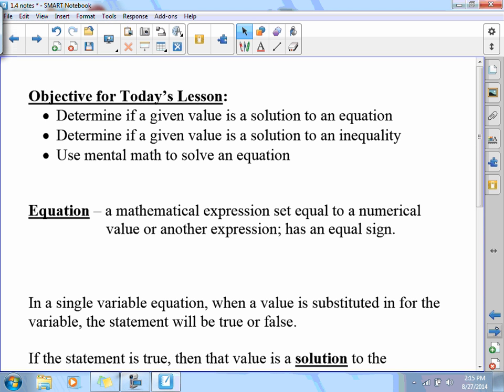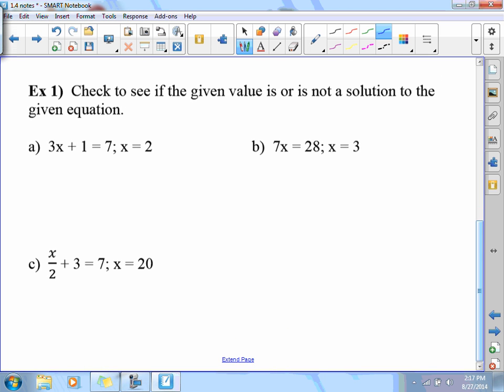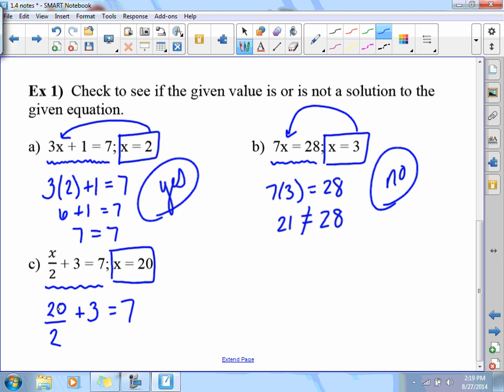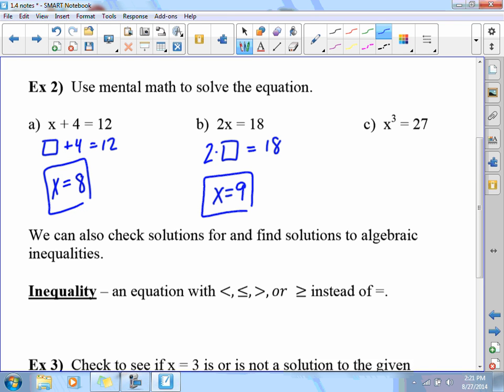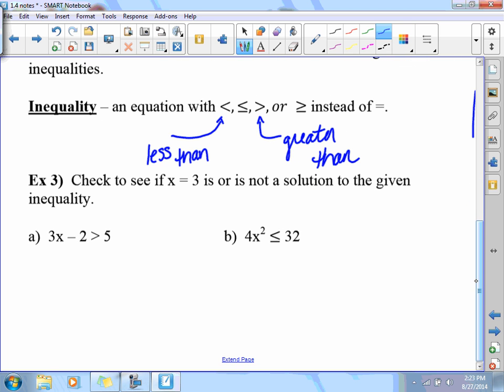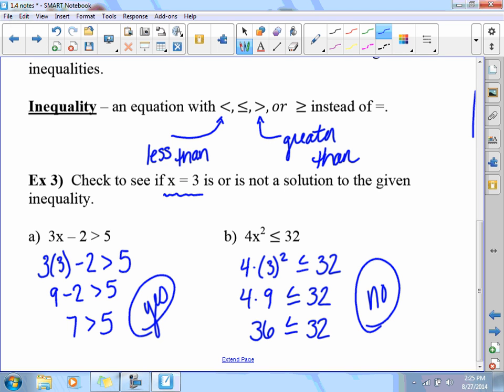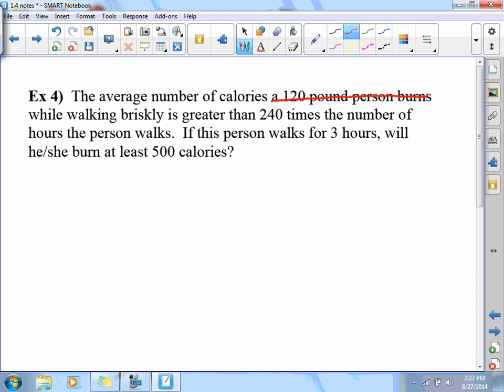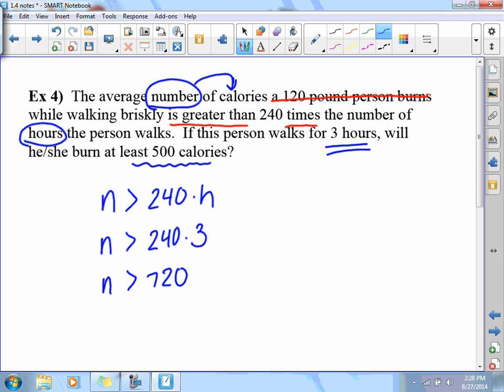section 1 4 DBA video notes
Equations and Inequalitites